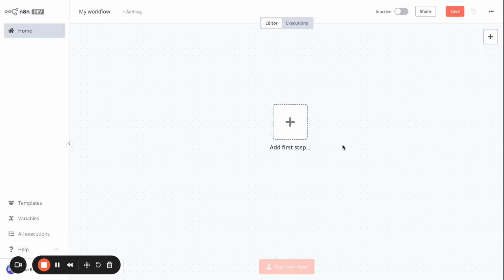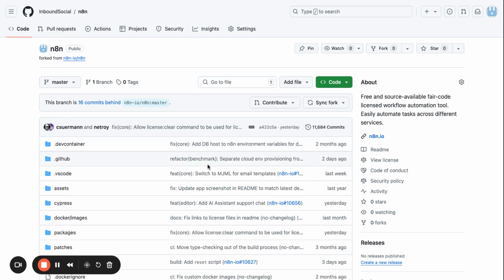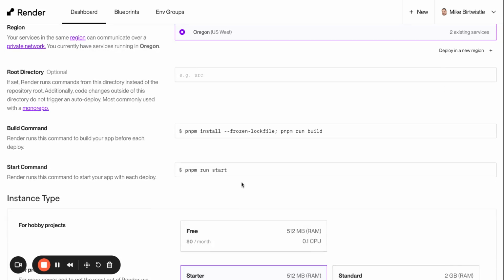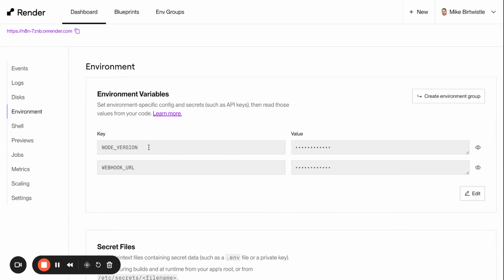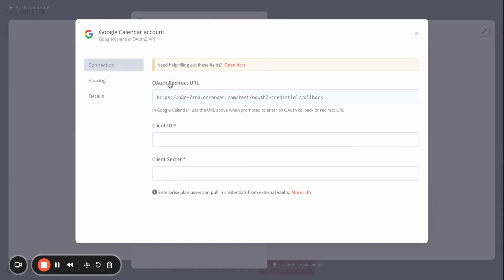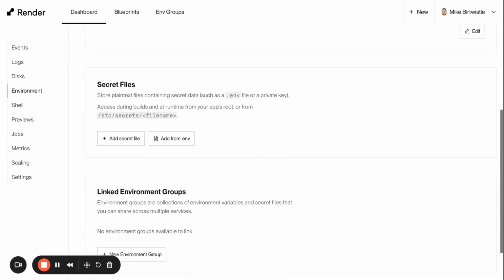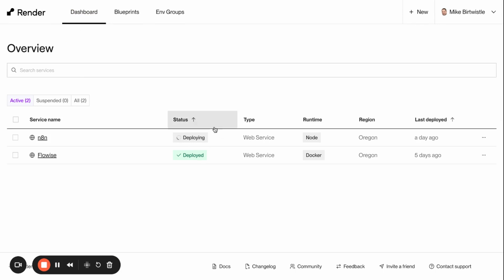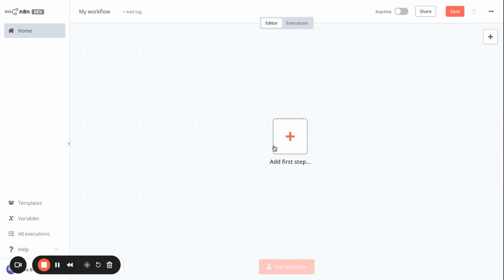Unlimited Automations With N8N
🚀 Unlimited Automations with N8N: Host Your Own N8N Instance on Render (Step-by-Step Guide) 🚀
*see pinned comment*

Ready to unleash the full potential of N8N's workflow automation? In this hands-on video, we'll guide you through the process of setting up your very own N8N instance on Render, a powerful cloud platform. Say goodbye to limitations and hello to complete control over your automation workflows.

What we will cover:
• Forking a repository of n8n on Github.
• Setting up a web service on Render
• Creating variables for easier operation.
• Setting up a persistent disk in Render.

⏰ Time Stamps ⏰
0:29 Forking the repository on Github
1:05 Creating a new web service on Render
2:04 Adding environment variables to your n8n instance on Render
3:35 Adding a disk to Render
3:50 Syncing n8n from Github to keep it up to date